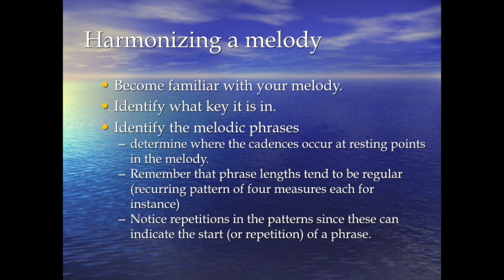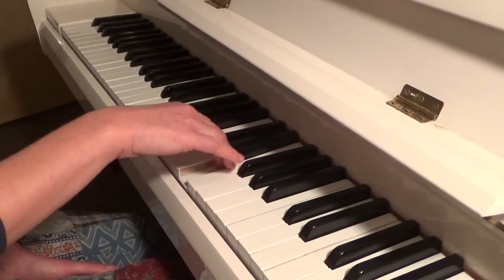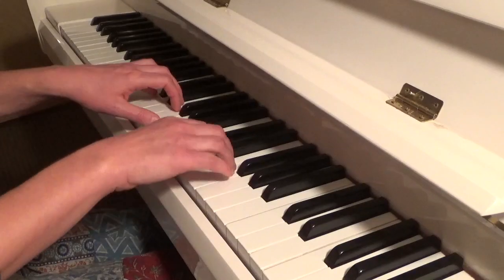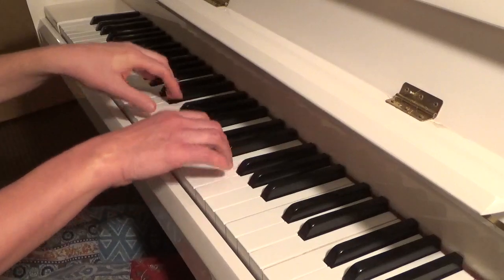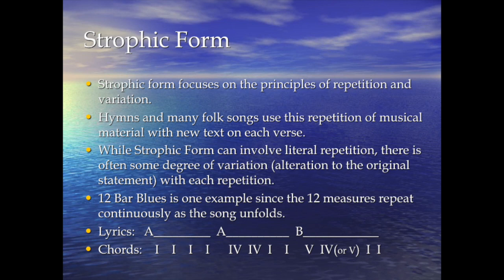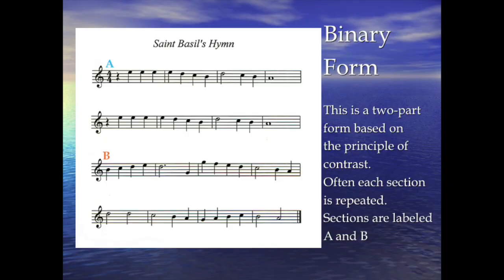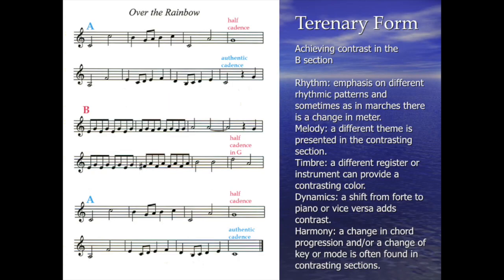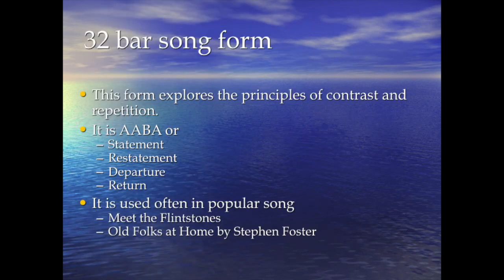Music Fundamentals: Musical Form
MUSC 1010 Music Fundamentals at WWCC
Based on your textbook "A Creative Approach to Music Fundamentals" by William Duckworth.